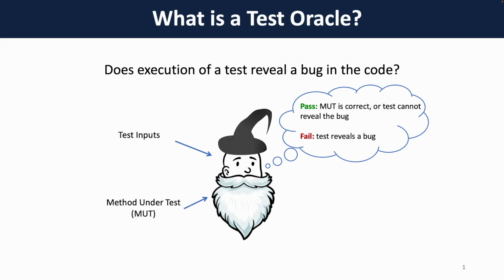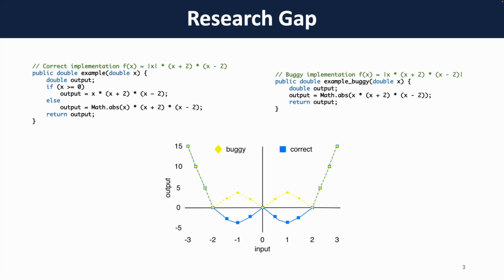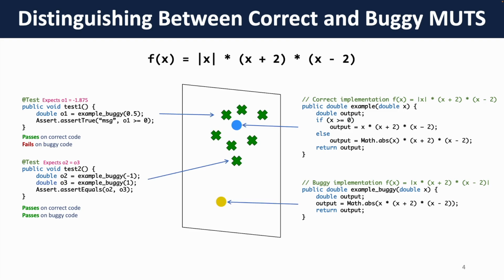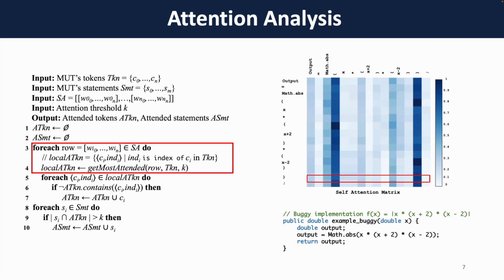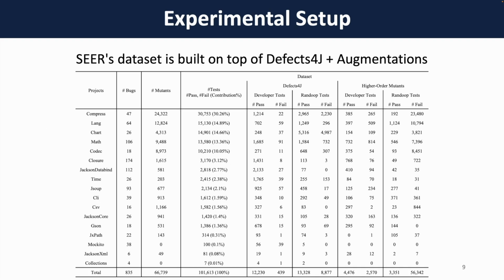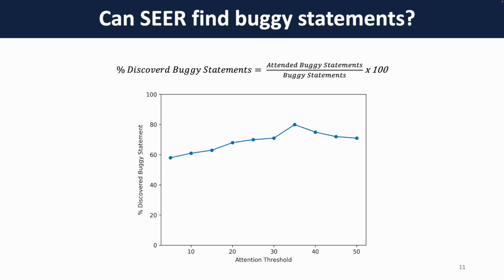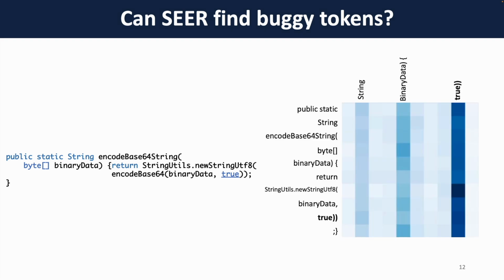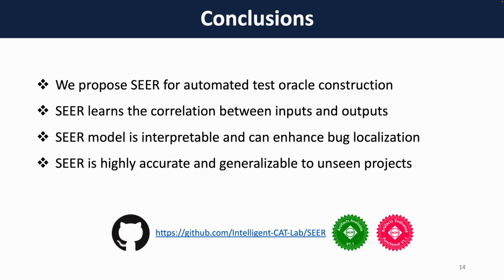SEER | ESEC/FSE 2022 | Singapore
Presentation of the paper "Perfect Is the Enemy of Test Oracle" published in ESEC/FSE 2022 - Singapore, Singapore.